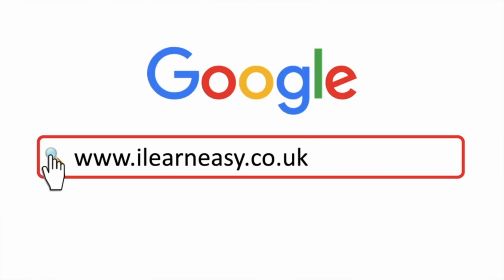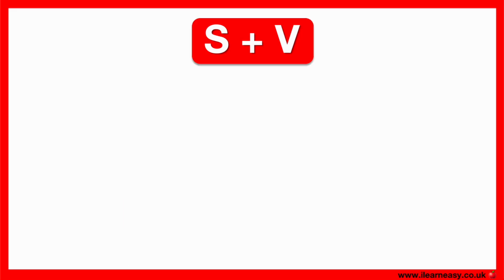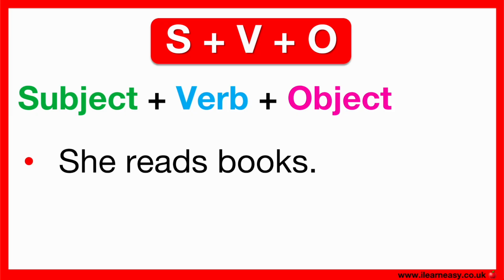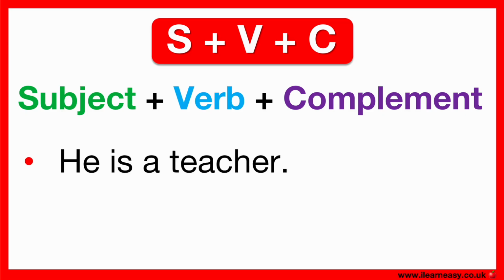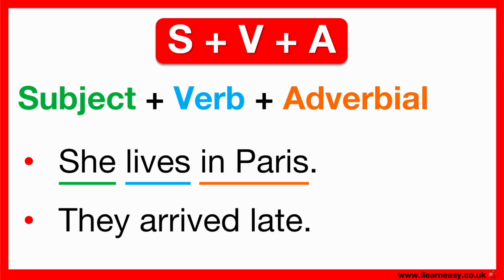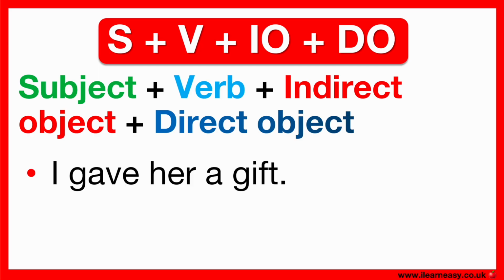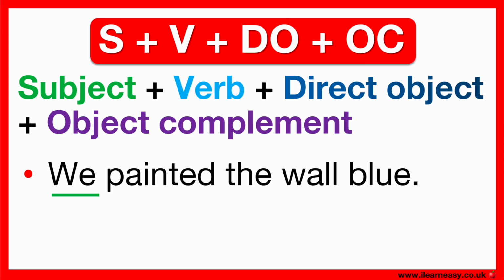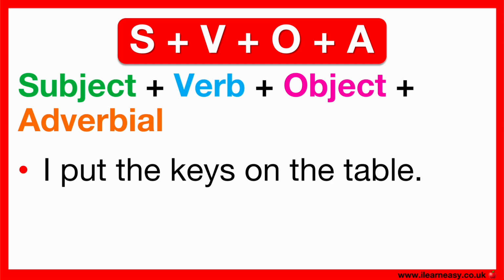7 sentence patterns in English 🤔 | Learn all the sentence patterns with example sentences